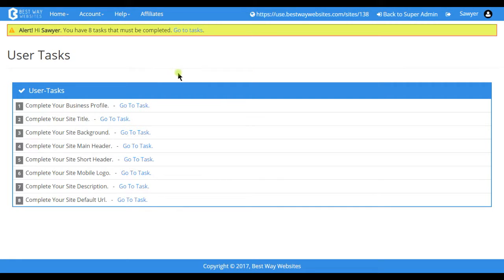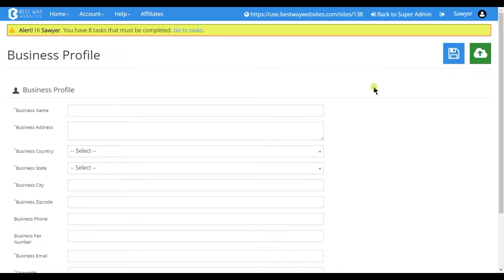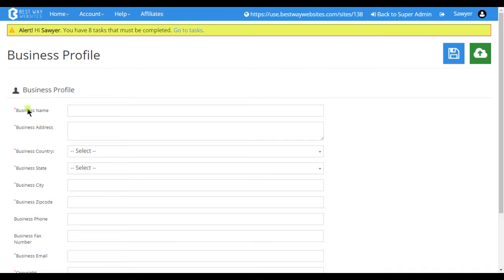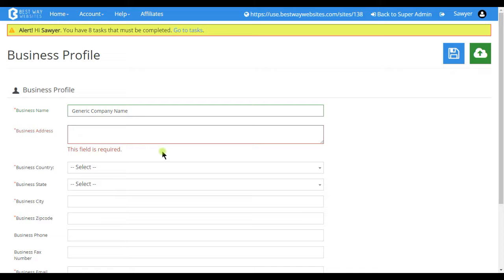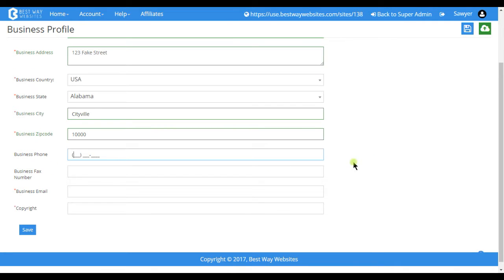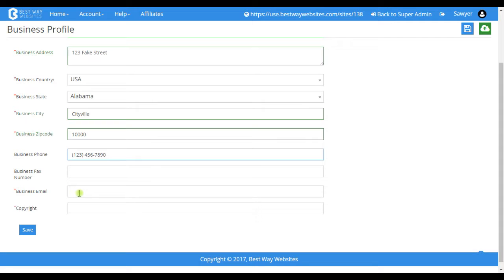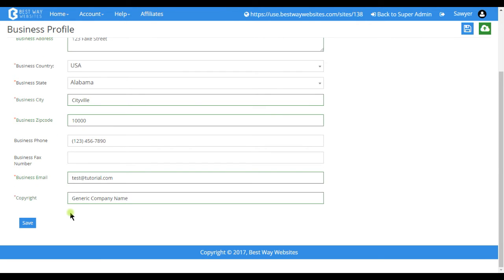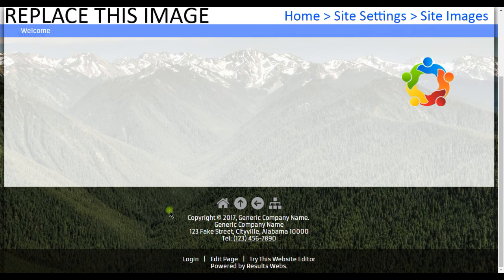Best Way Websites Business Profile Tutorial